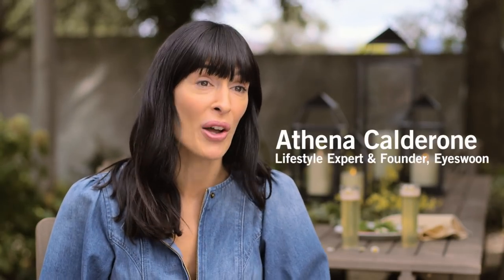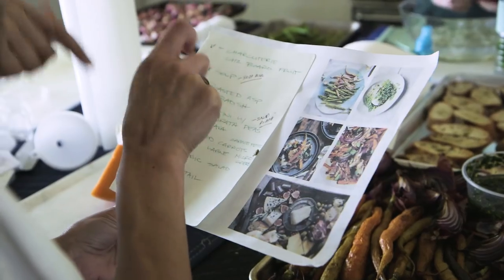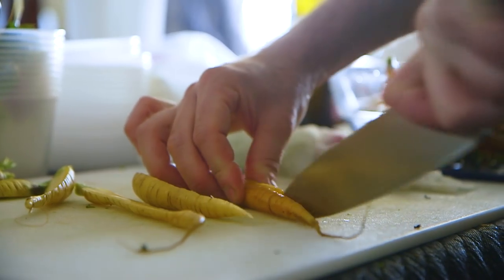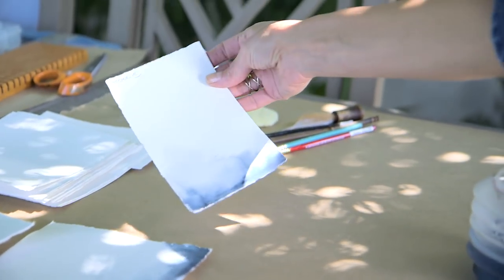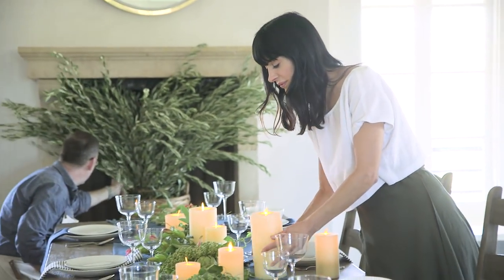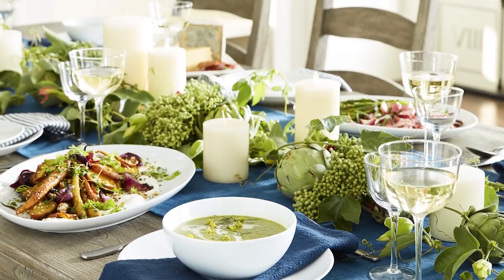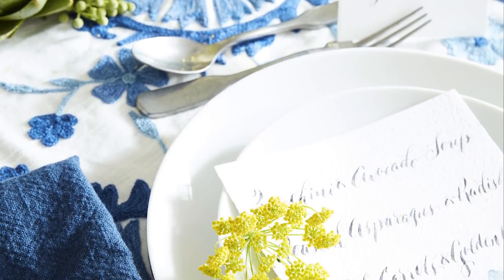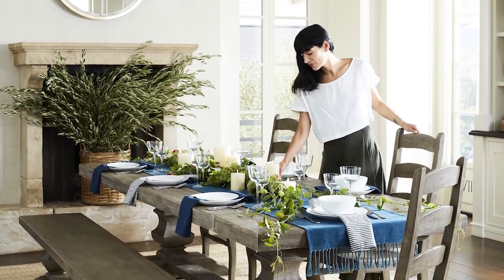Athena Calderone’s Philosophy on Styling and Setting the Table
No one celebrates beautiful, healthy living quite like Athena Calderone, creator of EyeSwoon. We set the table with her to learn about her philosophy behind easy entertaining.